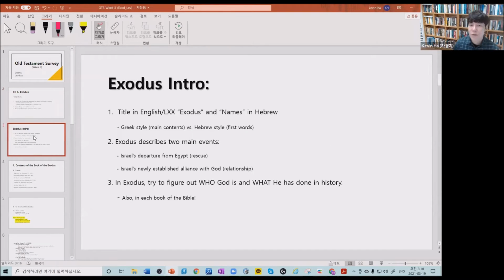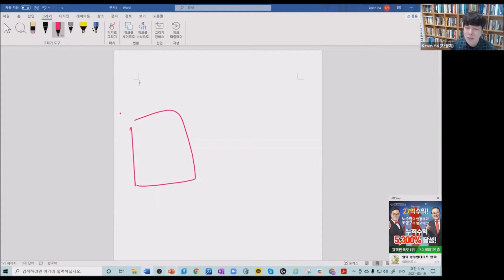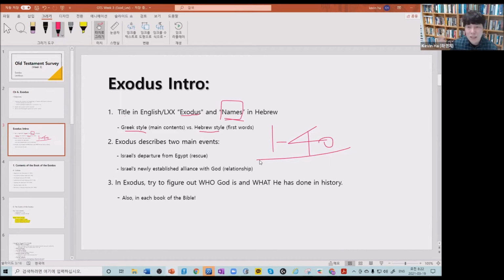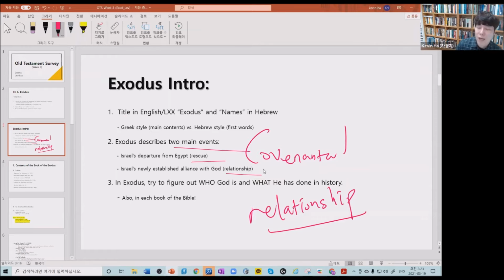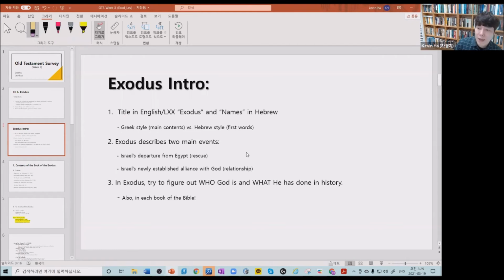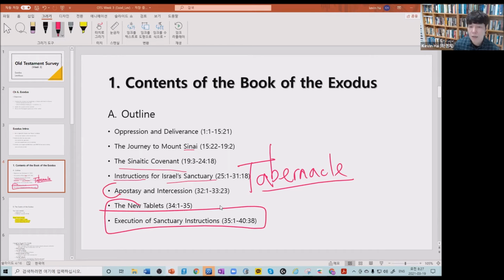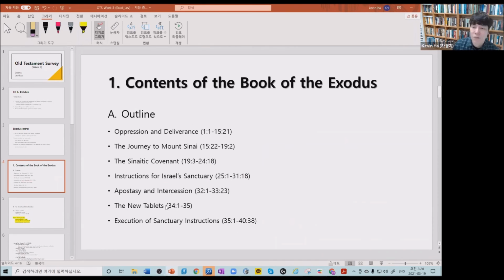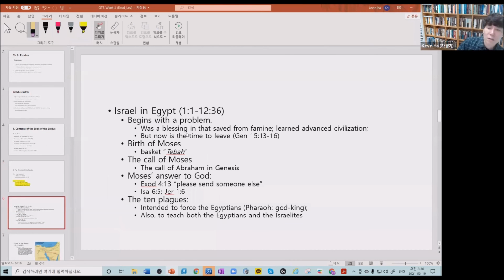Old Testament Survey Exodus, Leviticus by Kevin Ha